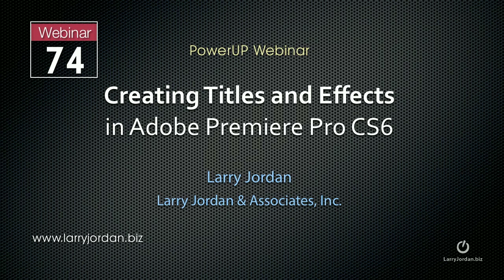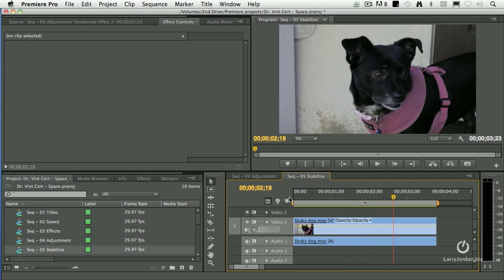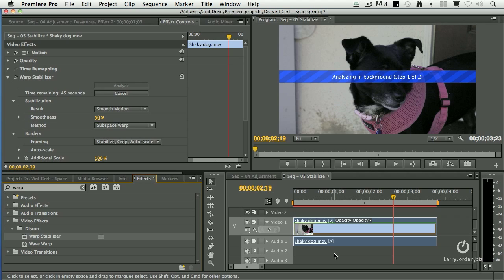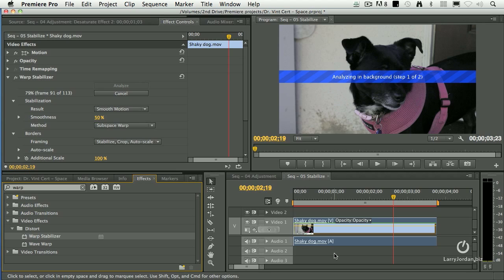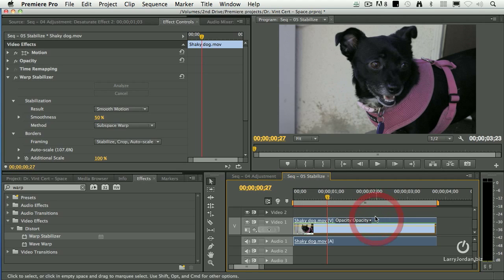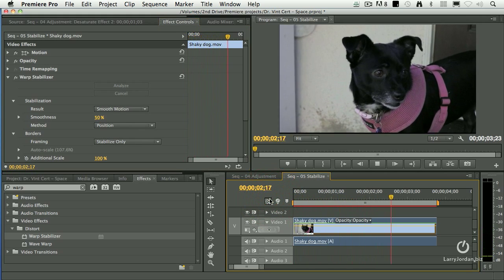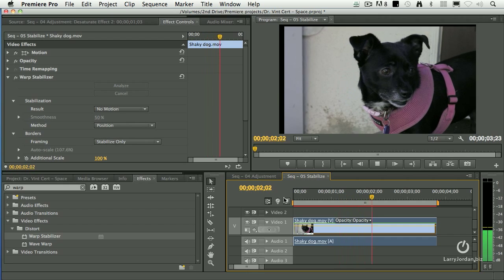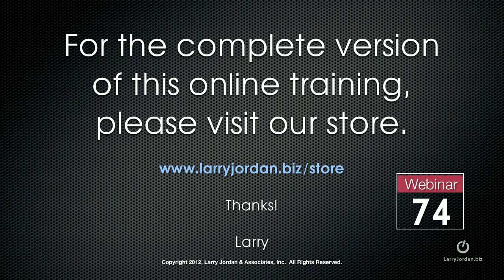Warp Stabilizer (Eliminate Camera Jiggle!) in Adobe Premiere Pro CS6 (and a cute puppy!)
- How to stabilize a hand held image using the warp stabilizer is an excerpt from one a Larry Jordan webinar entitled "Creating Titles and Effects in Adobe Premiere Pro CS6."